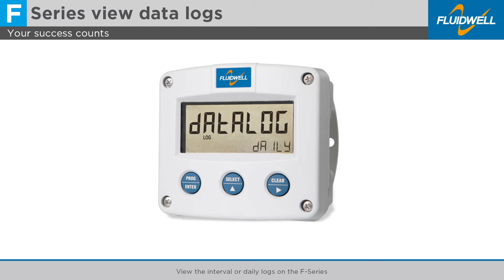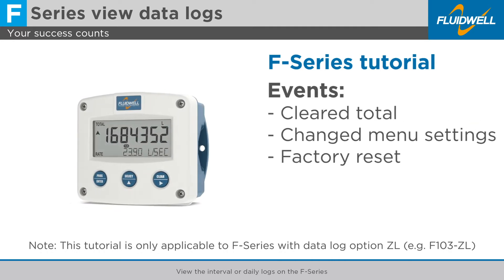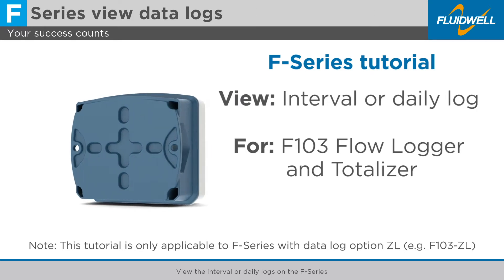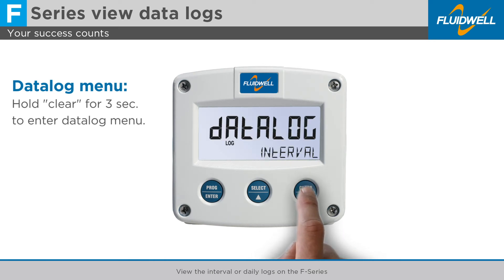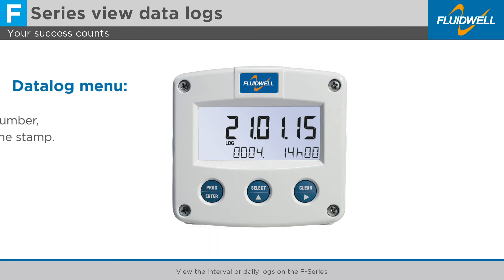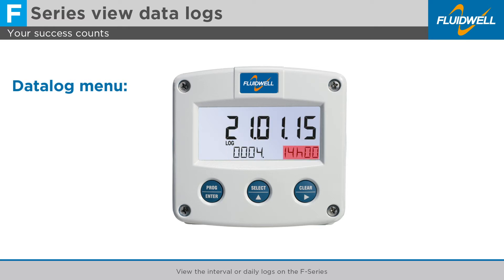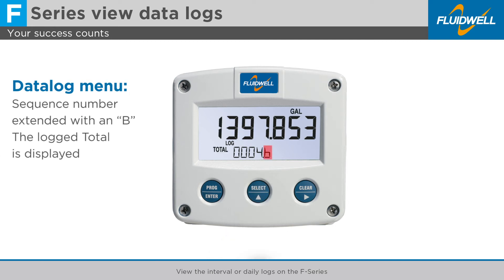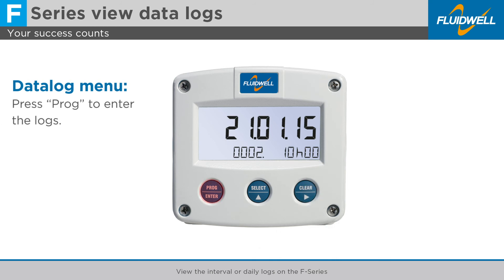View the interval or daily logs on the F-Series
In this tutorial we will show you how to view the interval or daily logs on the F103 Flow Logger and Totalizer.

When you need to easily monitor your flow measurements and historical data events over time, the logging feature on the F103 is the perfect tool for you. The log interval can be user defined from every minute to daily. Each log contains flow rate, total, acc. total, date and time stamp and log number.